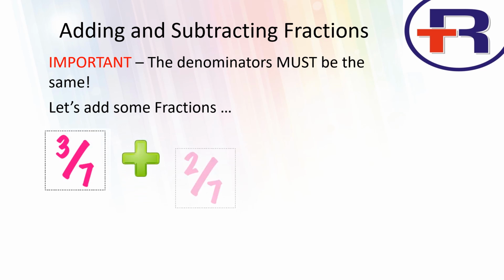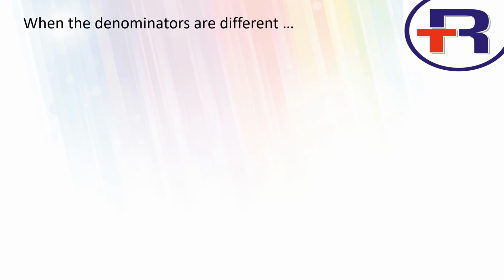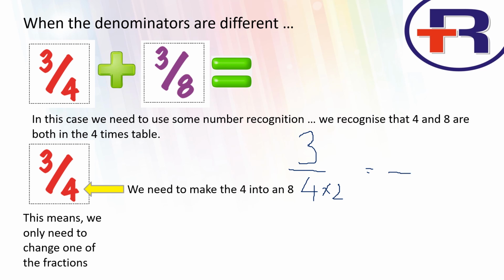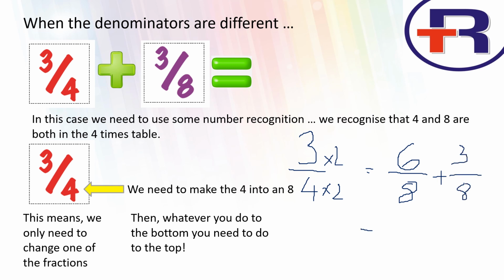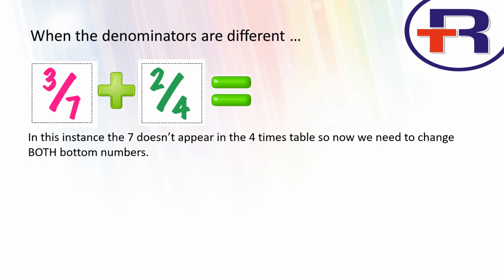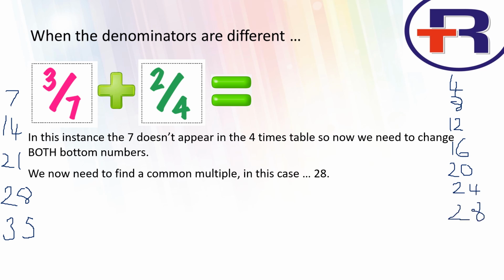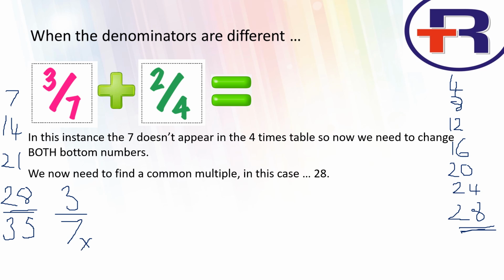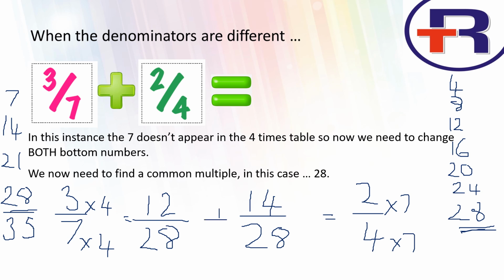How To Add fractions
Short demonstration of how to add (and subtract) fractions.